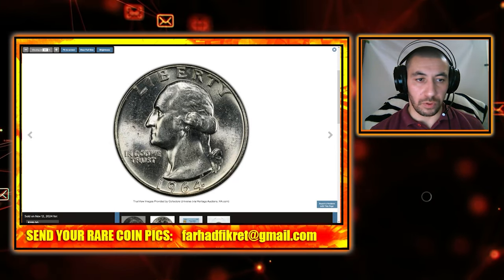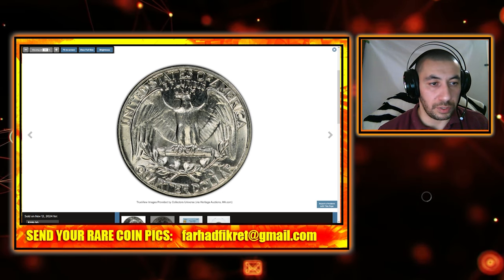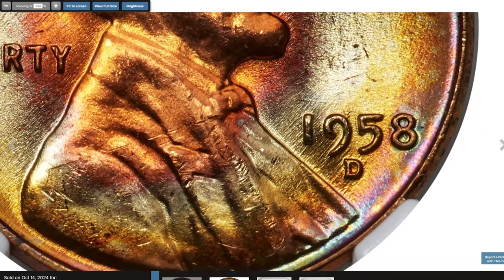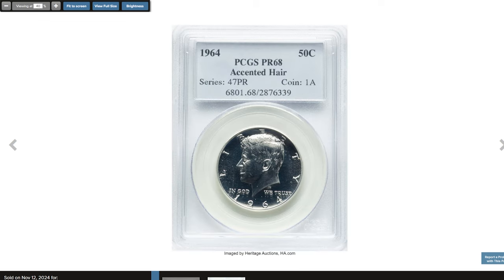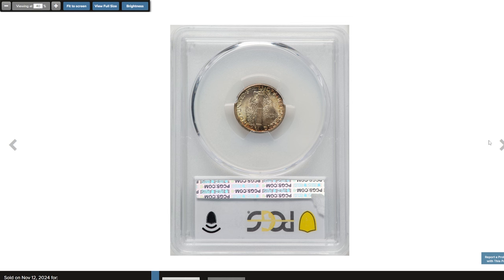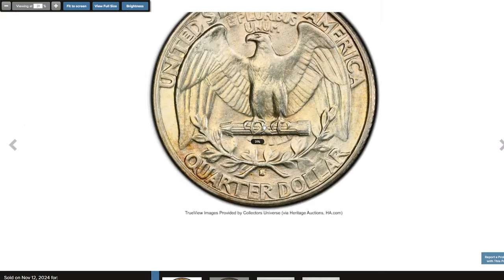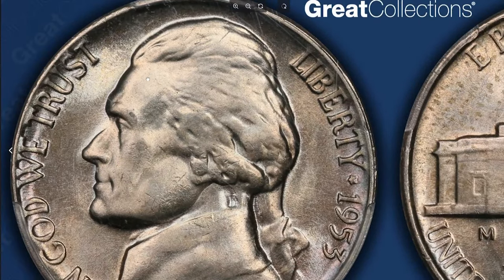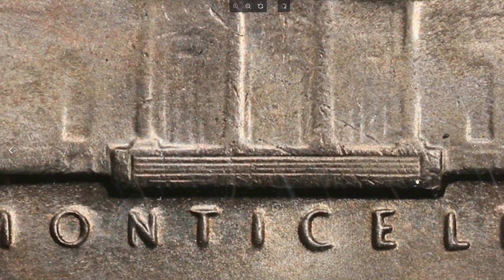If you have 1 of these 10 RARE coins you are in luck!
Do you have one of these 10 rare coins? If so, you could be in luck! Watch this video to find out more about these valuable coins and what makes them so special.